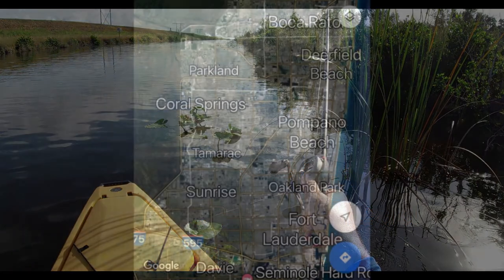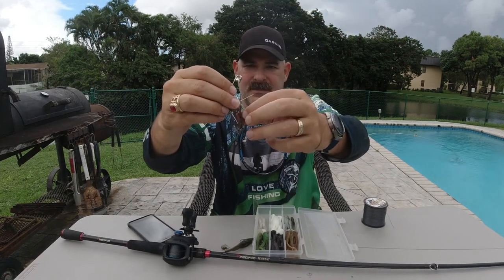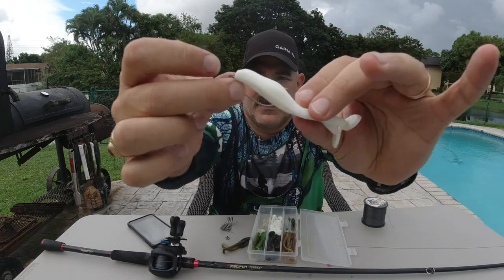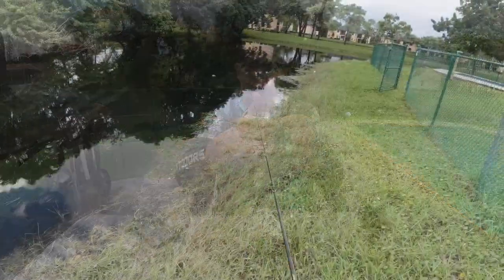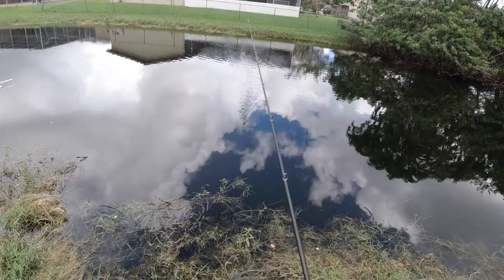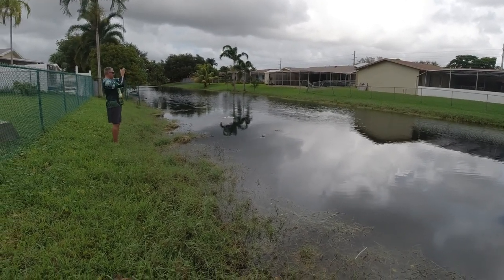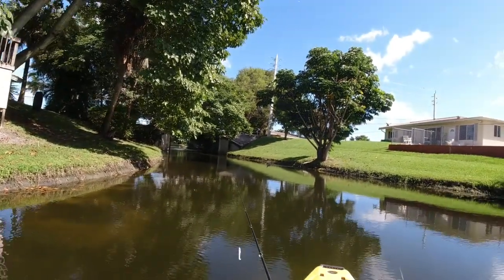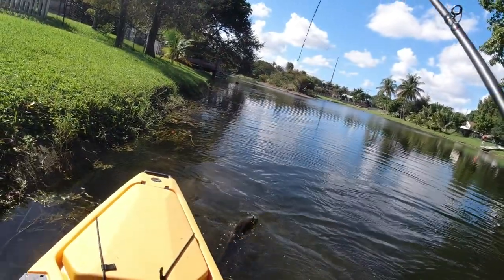How to Catch Bullseye Snakehead South Florida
My name is Captain Matt Webber and I love to fish! In this video I show you the Basics on how to catch Bullseye Snakehead in South Florida. I have provided some links to the gear I mention and may get a little kickback if you use the link to make the purchase. I hope this video helps you catch and land more of these awesome fish. Please hit me up in the comments section if you have any questions and at the end of the day, I hope you have Another Fine Day Full of Fun and Adventure.

Spring Lock Fishing Hooks
40lb Black Braided Fishing Line
Shimano SLX Baitcast Reel
Piscifun Torrent Baitcasting Fishing Rod
Lure Lock Storage Container